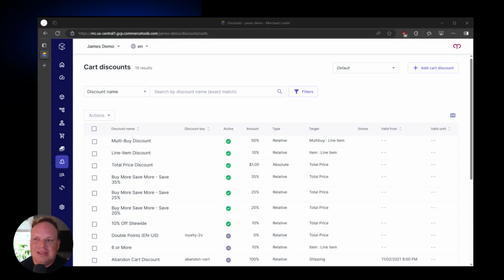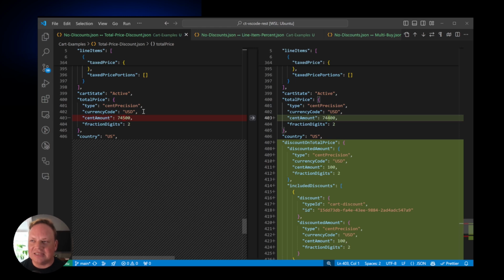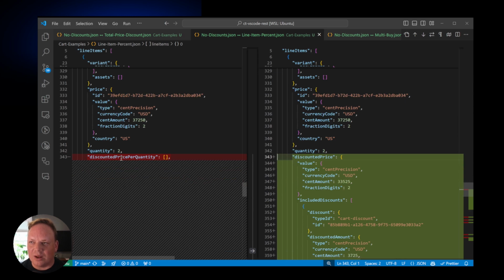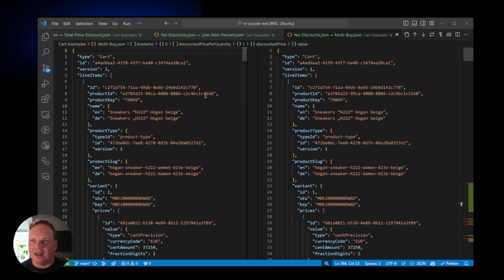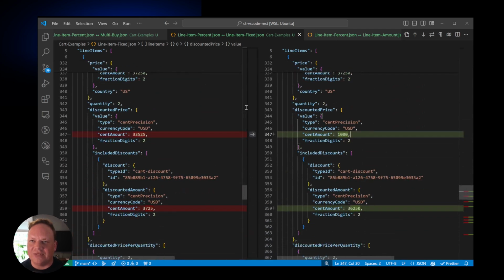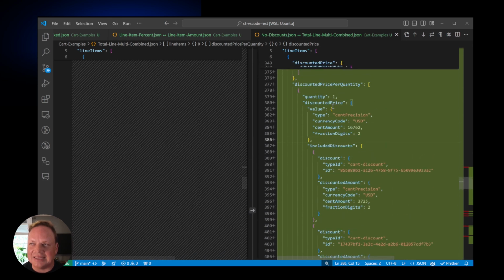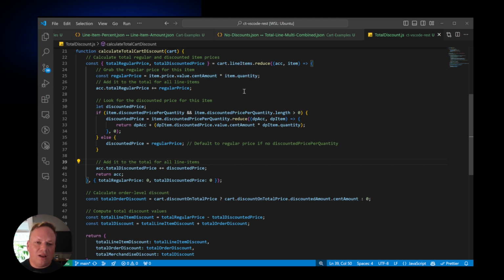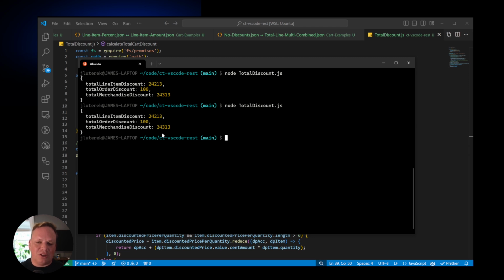How each commercetools discount impacts the Cart JSON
Cart Discounts can target the order total, line-items, BOGO, and more. How do these different discounts impact the cart JSON? This video analyzes different carts to understand the difference.